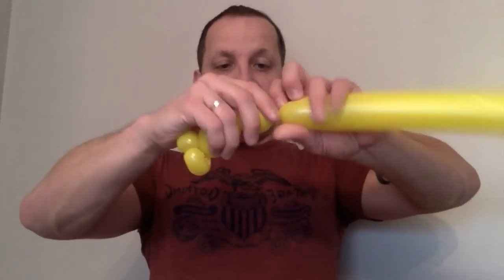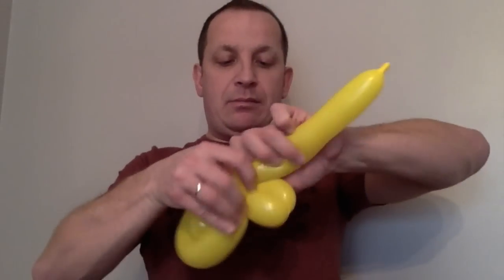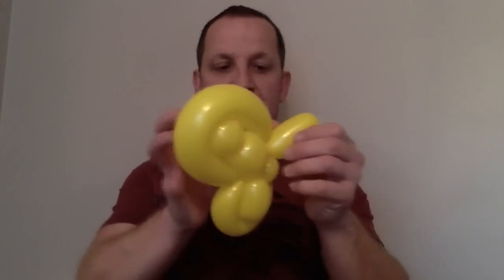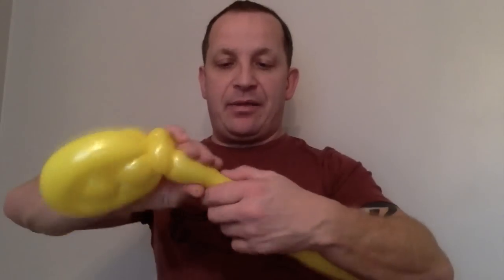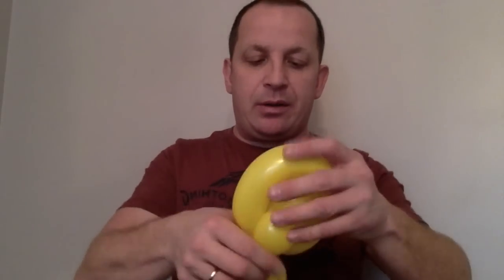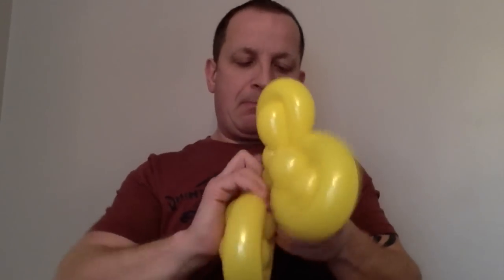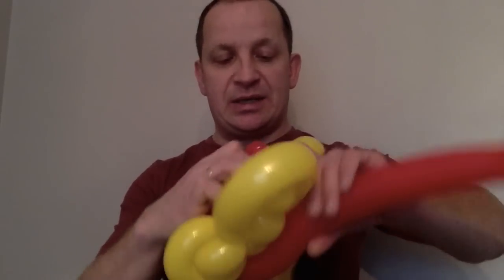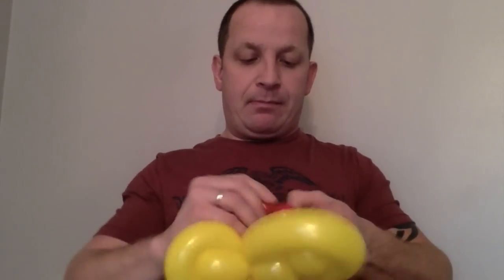Butterfly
3 Balloon Butterfly